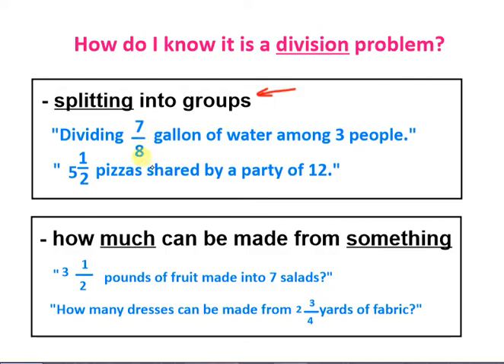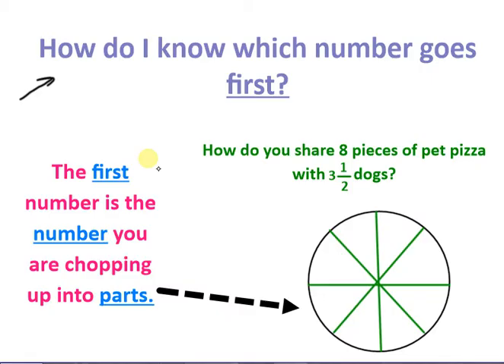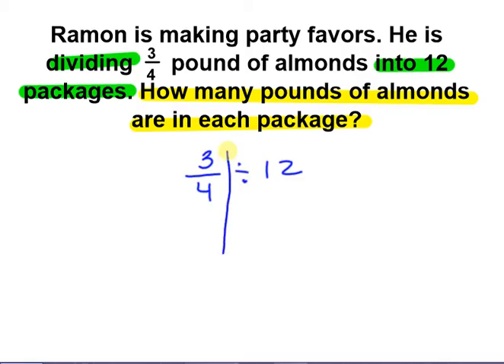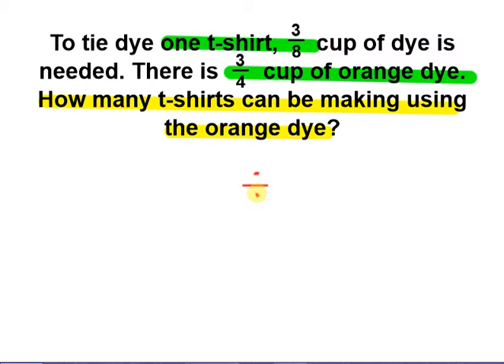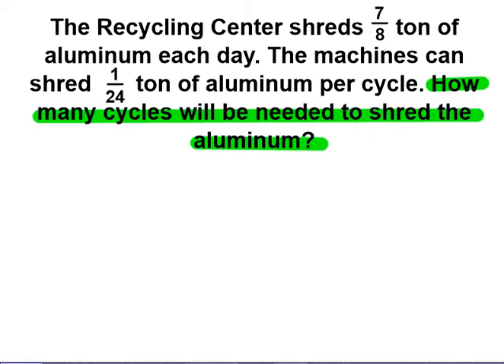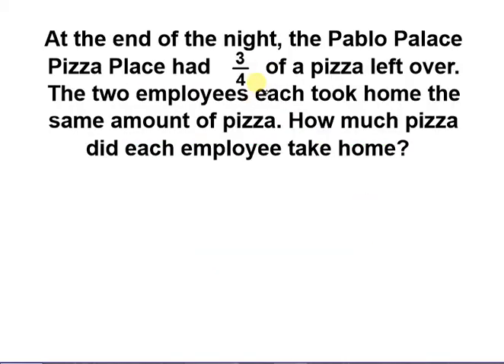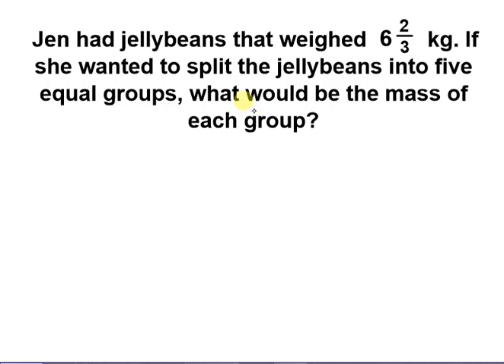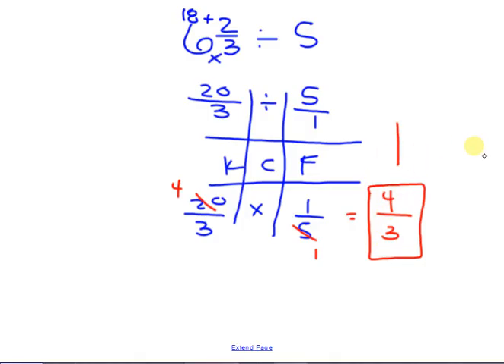Dividing Fraction Word Problems